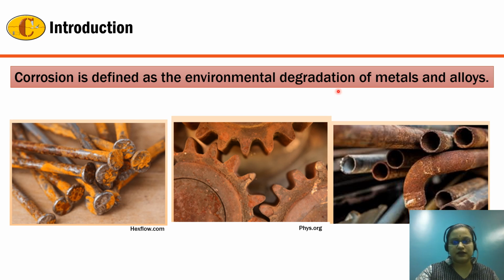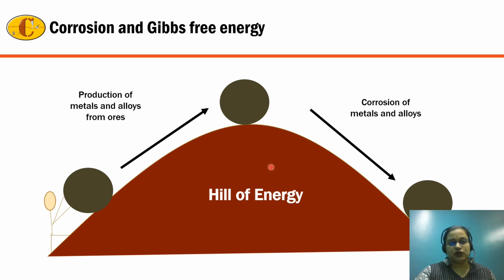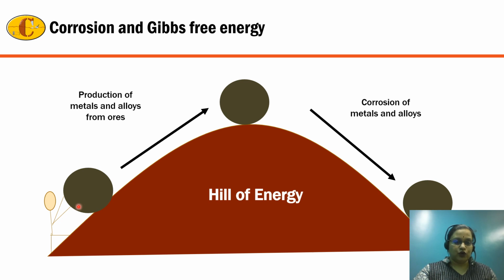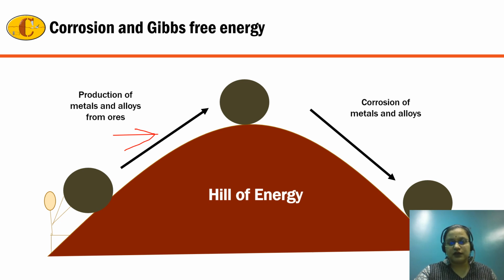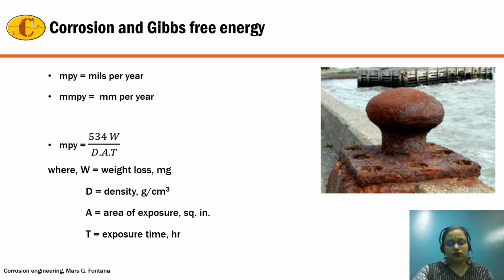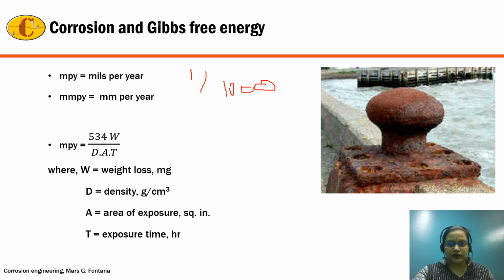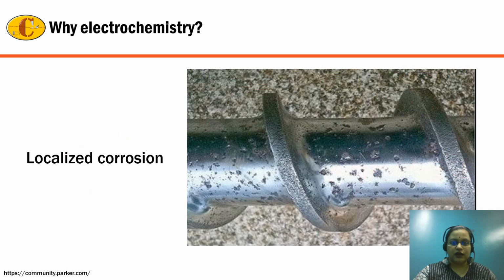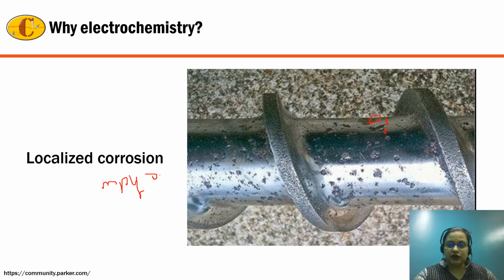1.1 Electrochemistry - Gibbs Free energy